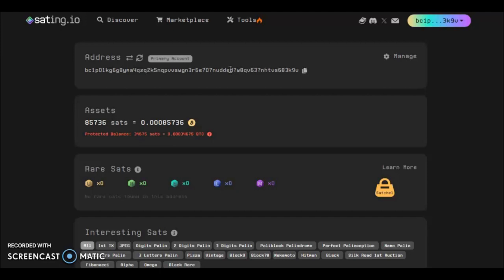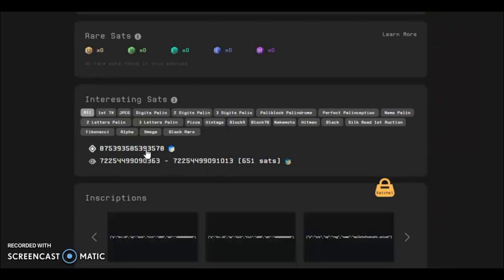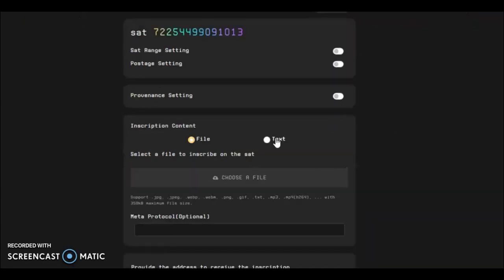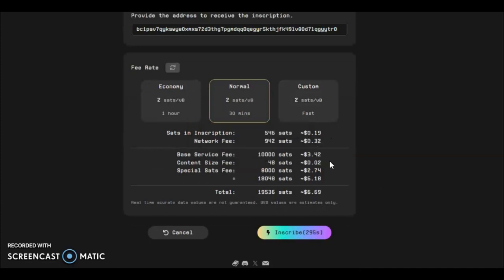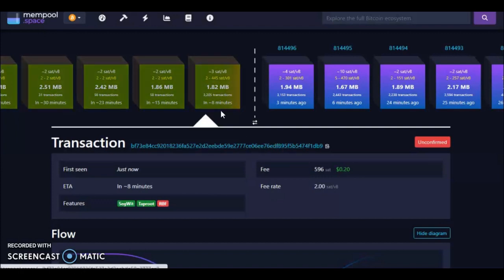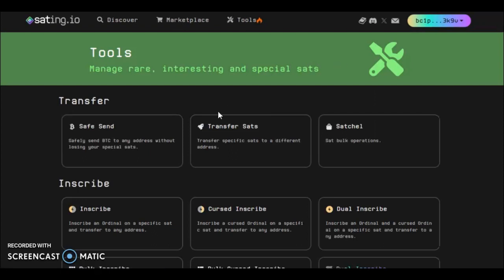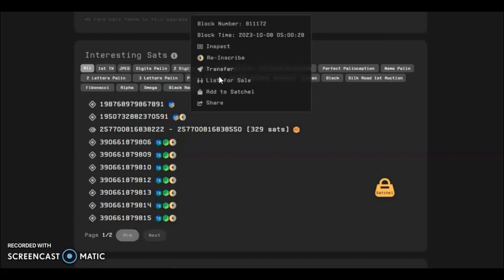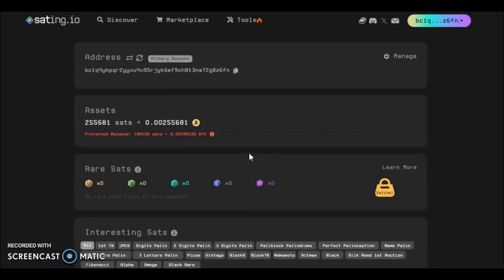How to inscribe rare/exotic satoshis using sating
Many have asked "How do i inscribe using Sating" Well, wonder no more. Here in this short to teh point tutorial i inscribe on a Nakamoto satoshi using Sating.io

Sating is a great resource to use when inscribing your art or .Names utilizing the use of rare sats is the new meta in Ordinals

My previous video showcases Inscribables which is a great tool too, But satings do offer a more diverse set of sats, be it, with more user interactions.

This put some off, but once you have used it, it sis a doddle, follow along with me as i do one, if you have any questions feel free to ask.